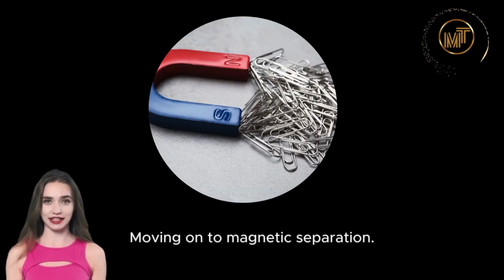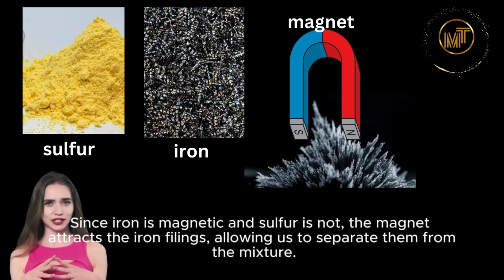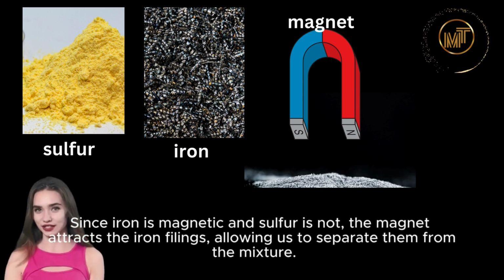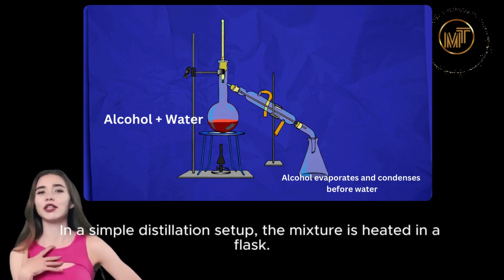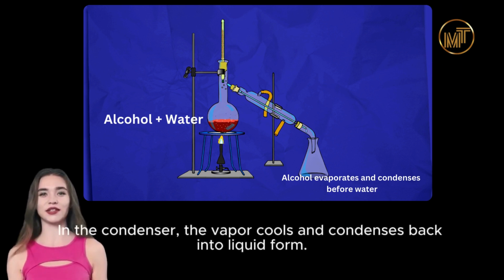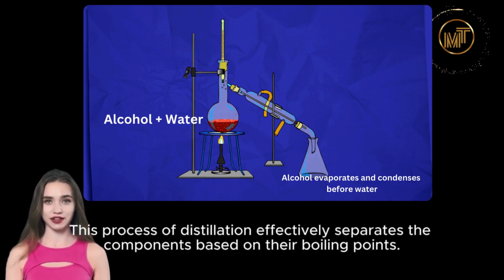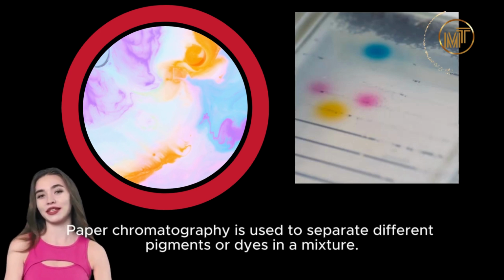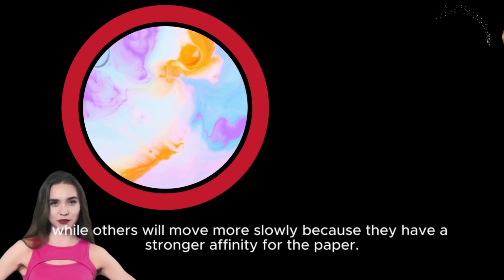Separating mixtures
Dive into the fascinating world of separating mixtures. Mixtures are everywhere around us, but what happens when we need to separate their components? Let's explore various methods to achieve this!